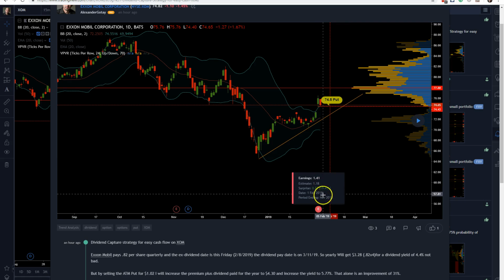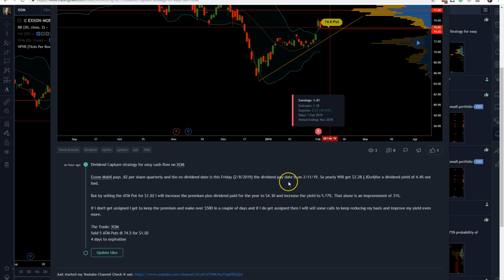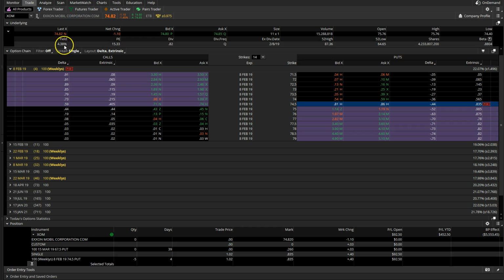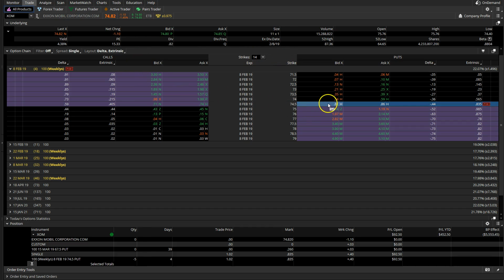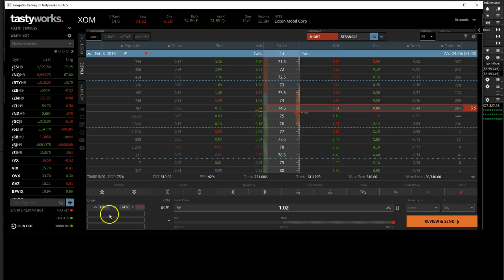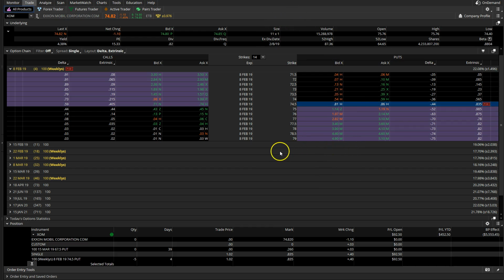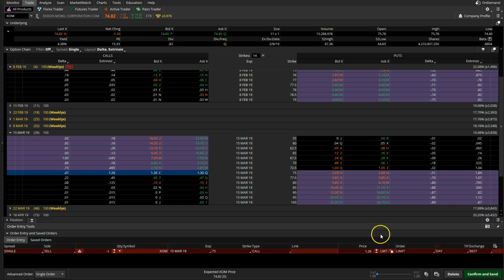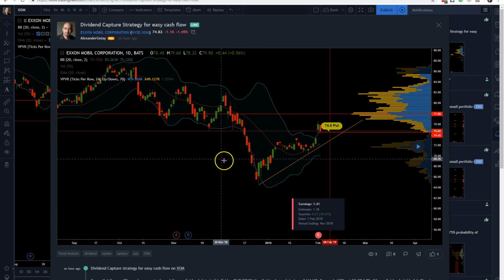Dividend Capture strategy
Exxon Mobil pays .82 per share quarterly and the ex-dividend date is this Friday (2/8/2019) the dividend pay date is on 3/11/19. So yearly Will get $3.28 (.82x4)for a dividend yield of 4.4%.

But by selling the ATM Put for $1.02 I will increase the premium plus dividend paid for the year to $4.30 and increase the yield to 5.77%. That alone is an improvement of 31%.

I need to own the stock before the dividend date to get the dividend so I would have to make a decision before expiration if I want the dividend.

If I don't get assigned I get to keep the premium and make over $500 in a couple of days and if I do get assigned then I will sell some calls to keep reducing my basis and improve my yield even more.

The Trade: XOM
Sold 5 ATM Puts @ 74.5 for $1.02
4 days to expiration